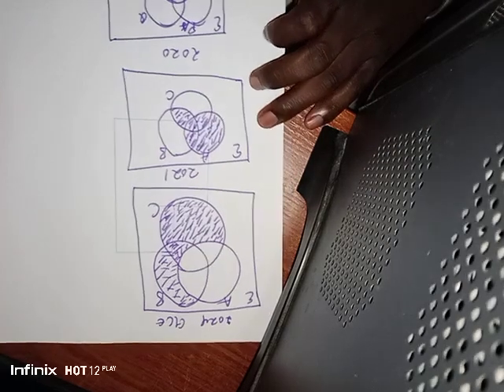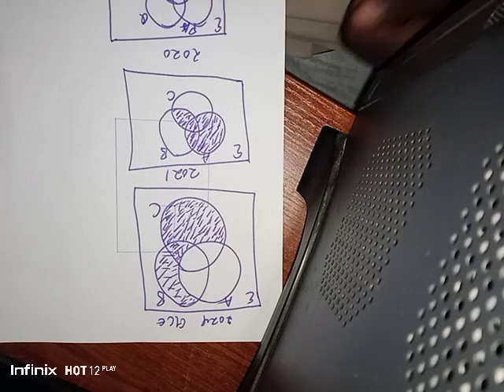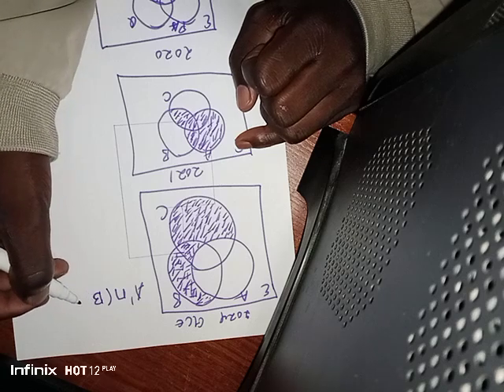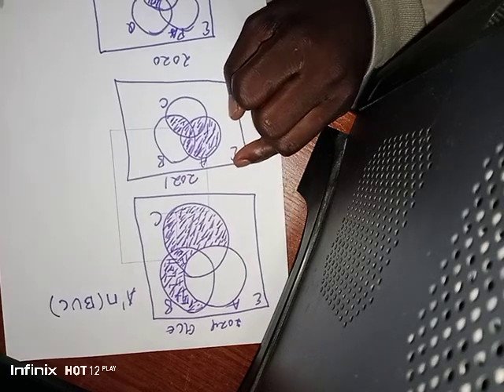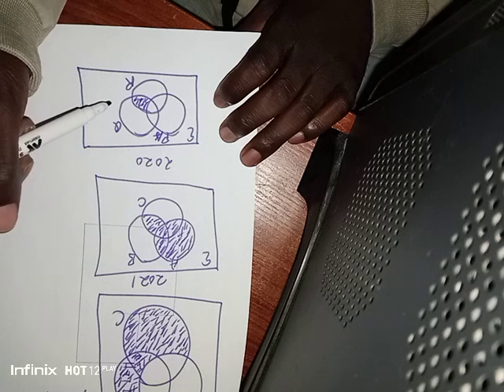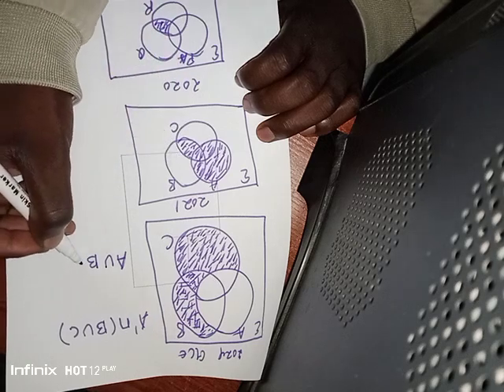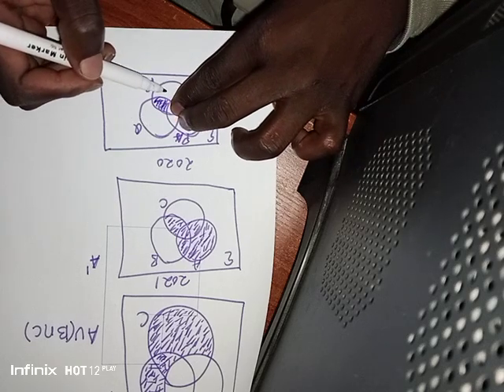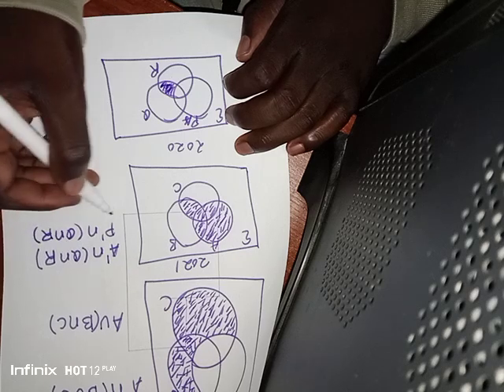Set Notation p1